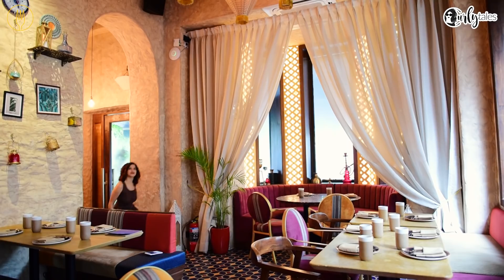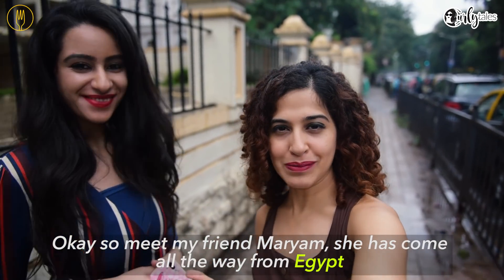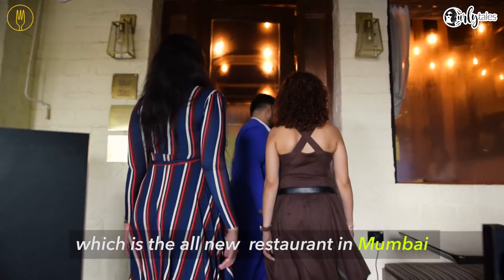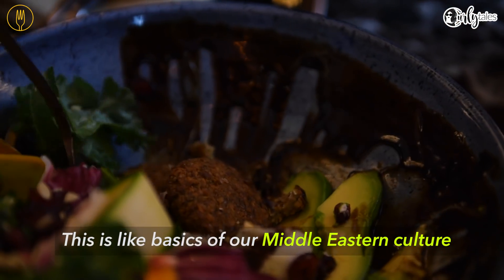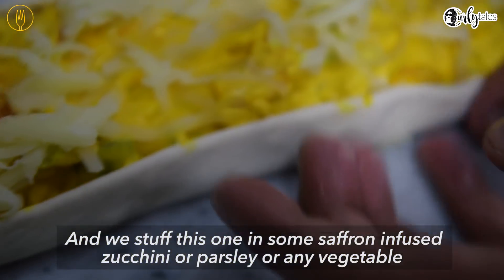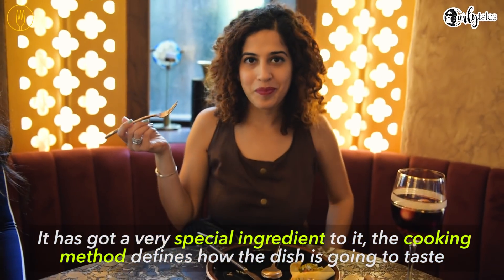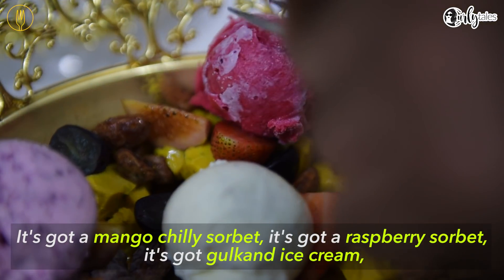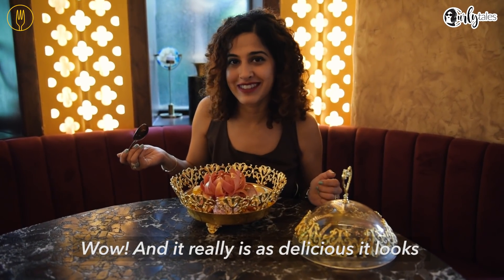Authentic Egyptian Cuisine In Mumbai | Curly Tales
This Middle Eastern cuisine restaurant has a ‘Gold Souk’ dessert layered with 24-karat gold!
Experience the goodness of Middle Eastern deliciousness right here in Mumbai as Kamiya Jani tries out the newest entrant in town!